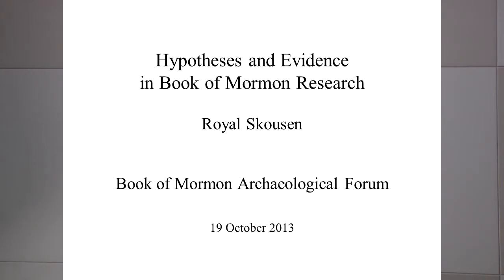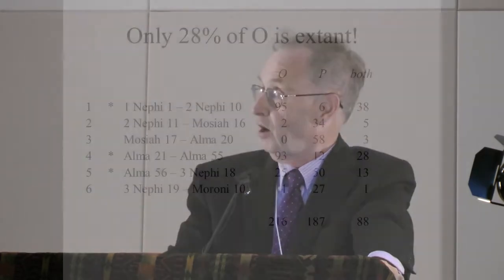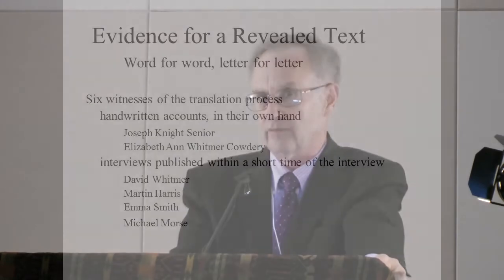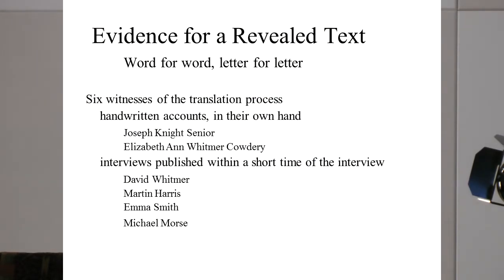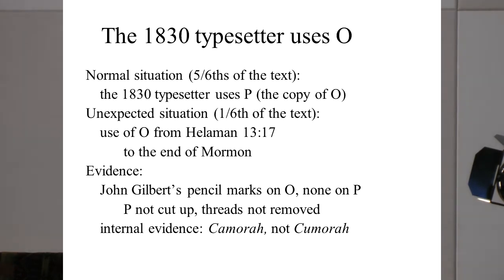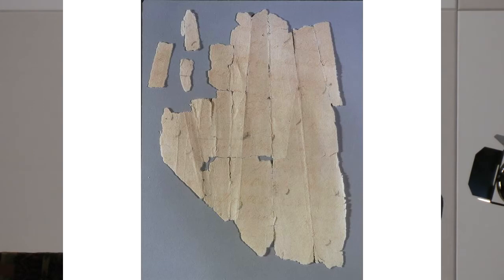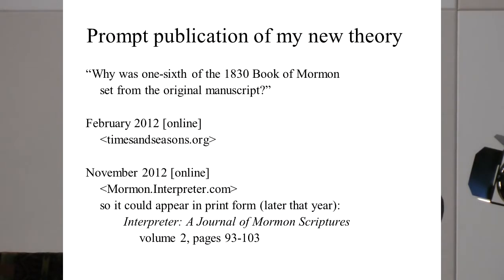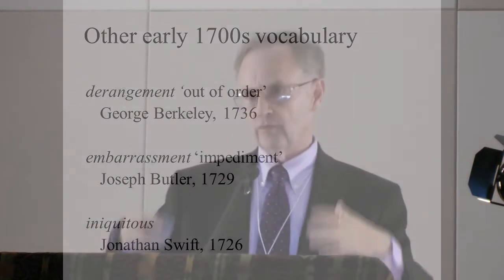Hypotheses and Evidence in Book of Mormon Research by Royal Skousen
Royal Skousen in his 2013 Book of Mormon Archaeological Forum conference presentation